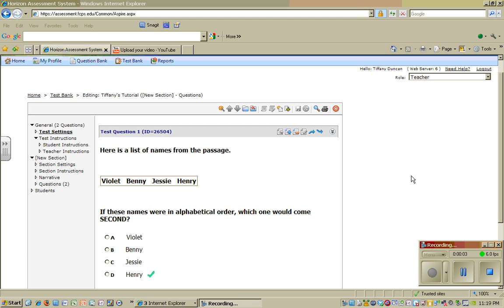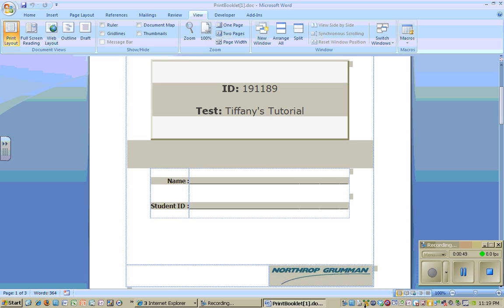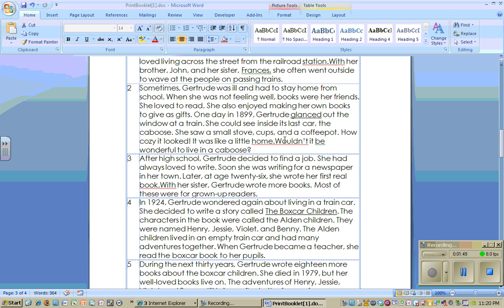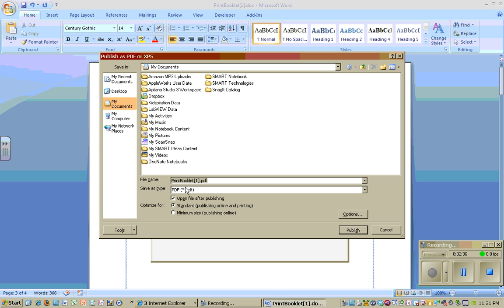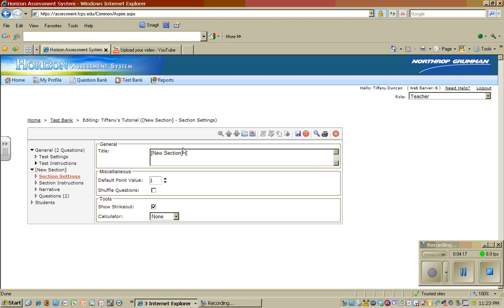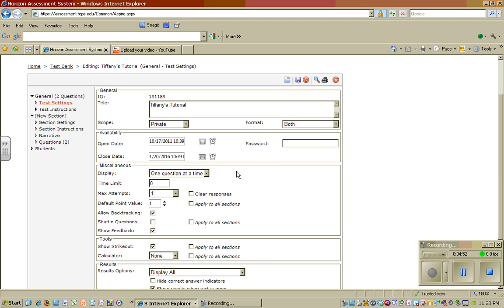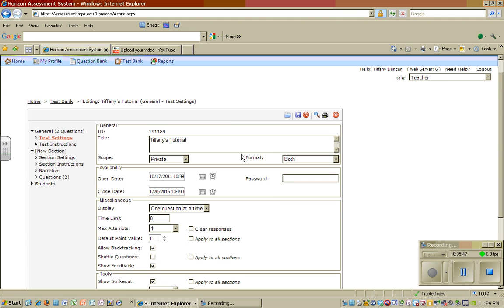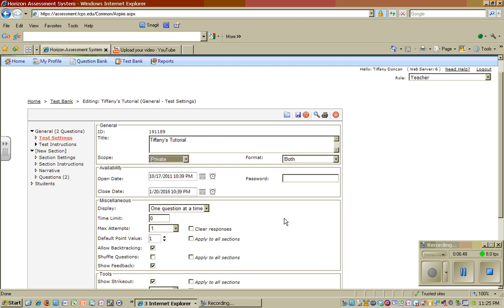Uploading the Paper Version.wmv